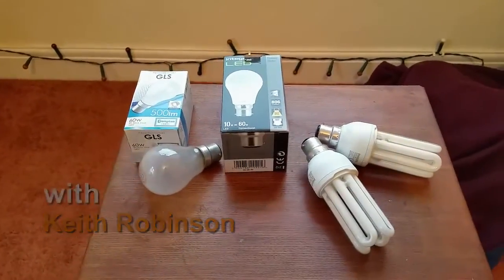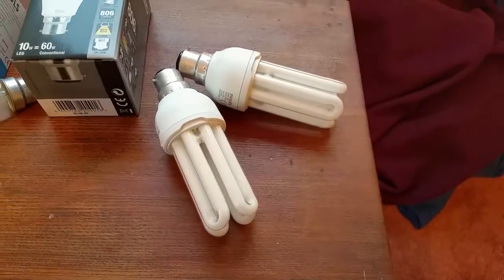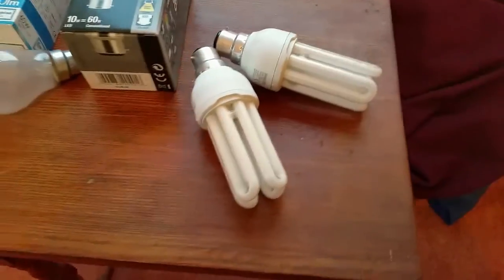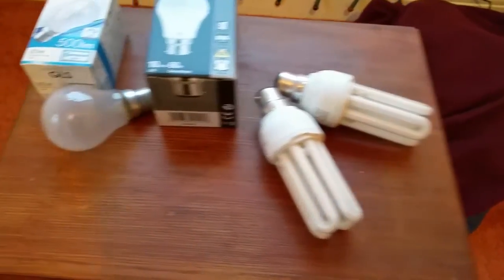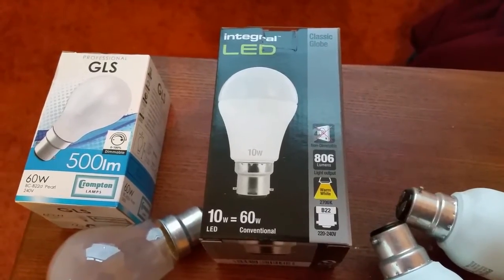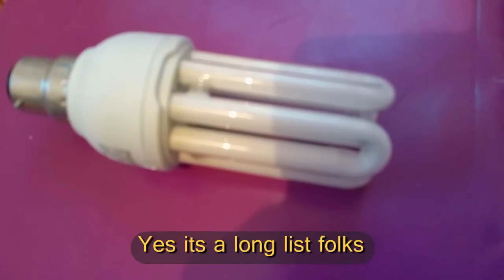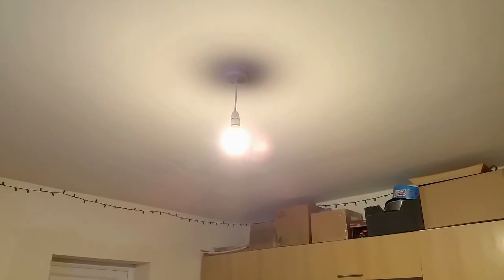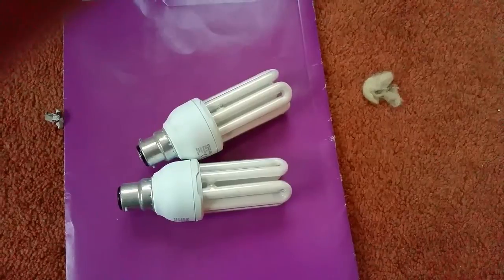Warning: Green Low Energy Light Bulbs are Dangerous - by YoutubeShaman.com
Here I present a long list of reasons why the mercury coil light bulbs are dangerous to human health, and I show you the alternative LED technology.